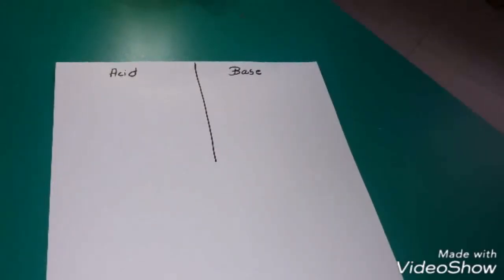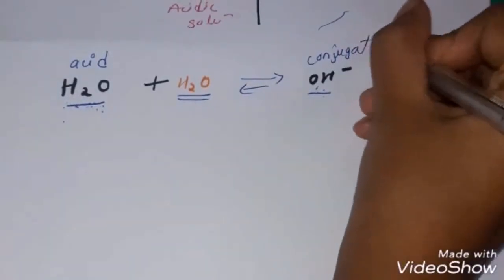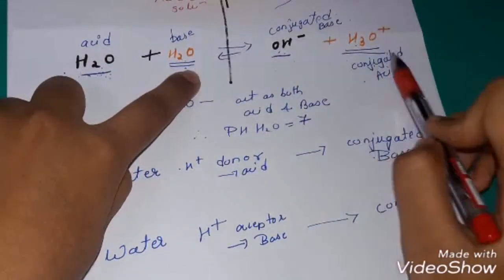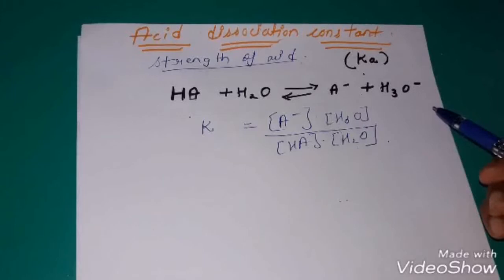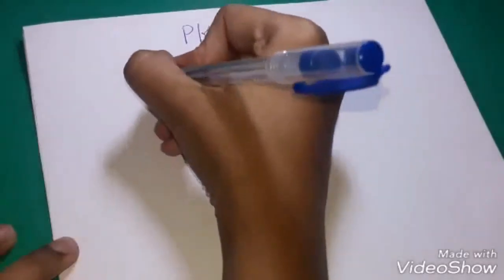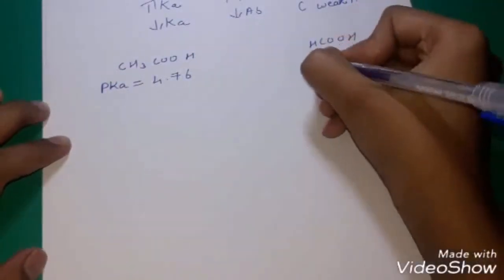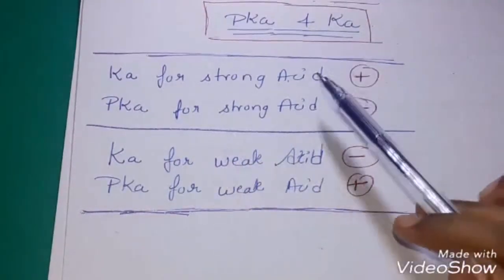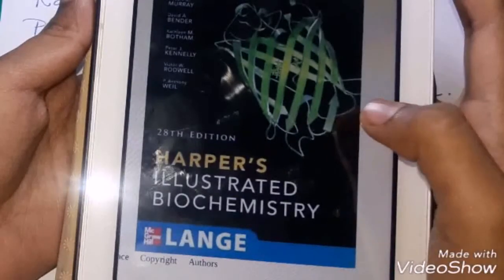ACID & BASE ; DIFFERENCE BETWEEN PKa & Ka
REFERENCE BOOK FOR THE ABOVE TOPIC IS HARPERS BIOCHEMISTRY.

hi this channel has been created for medical students for easy understanding THROUGH NOTES .(EASY AND SIMPLE) I WILL TRY TO MAKE IT MORE SIMPLIER AS I CAN .